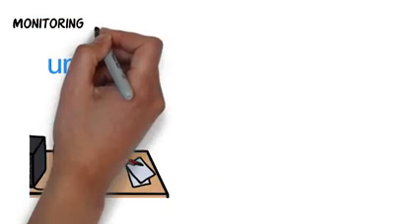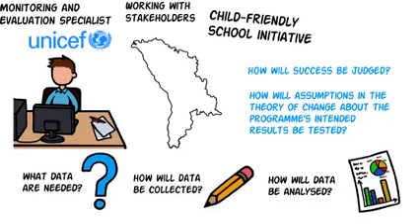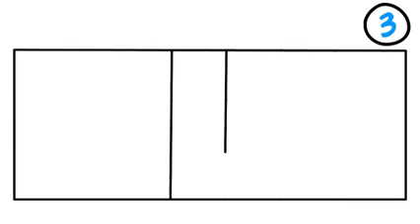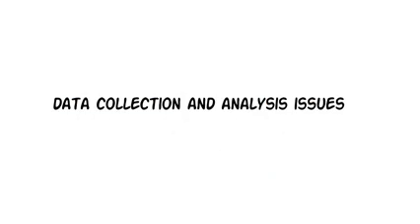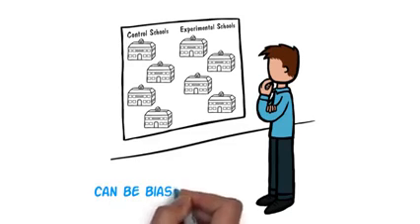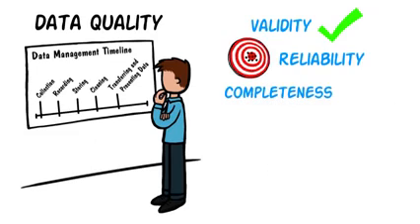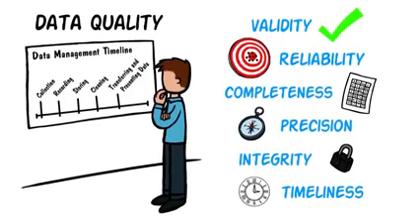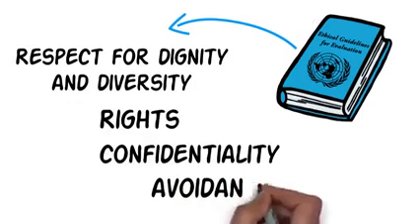Principles of research